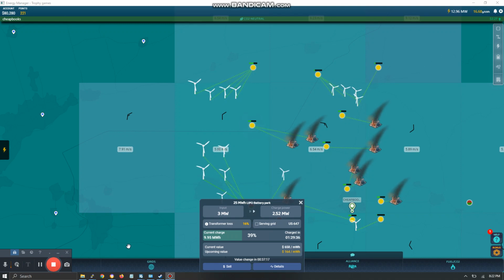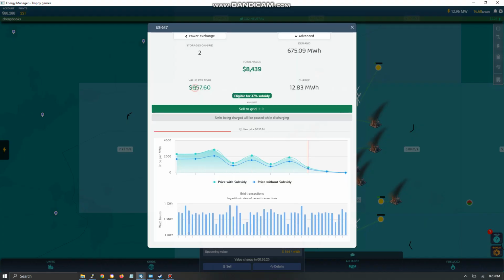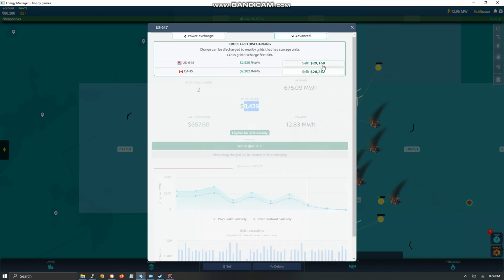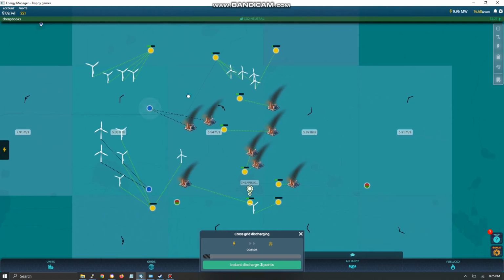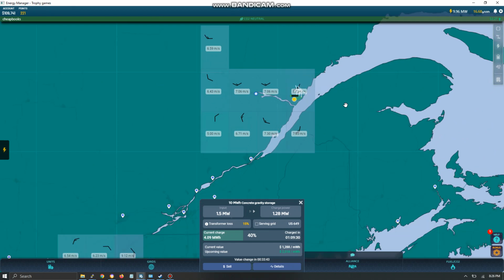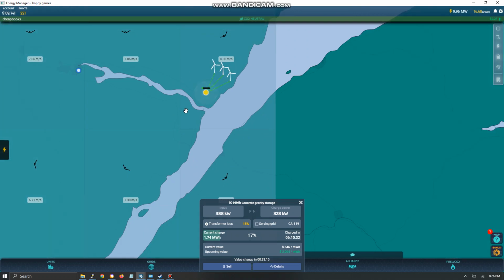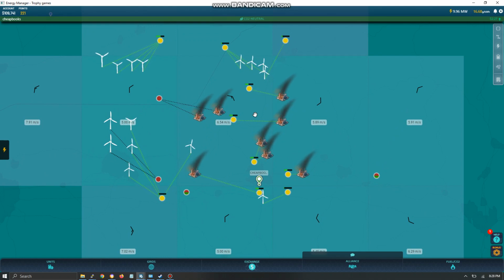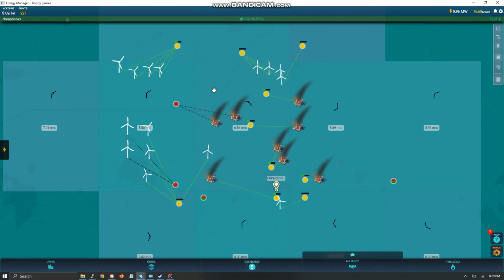Energy Manager Cross Grid Discharging